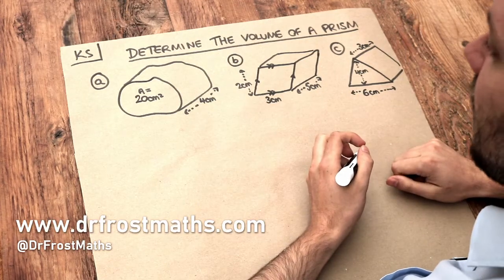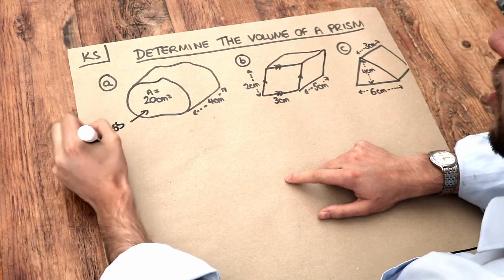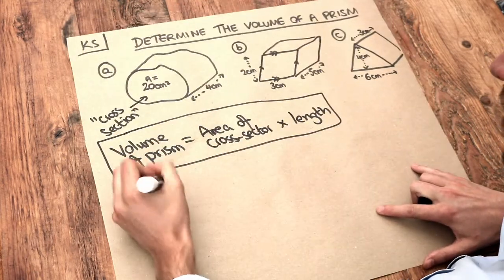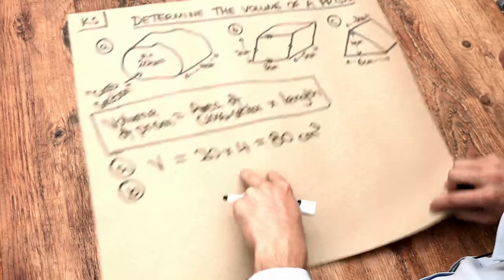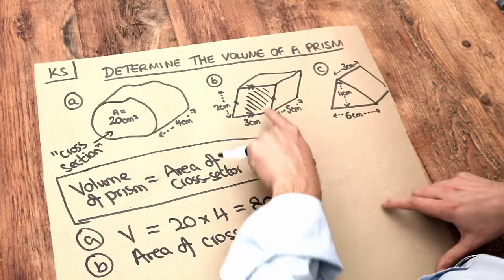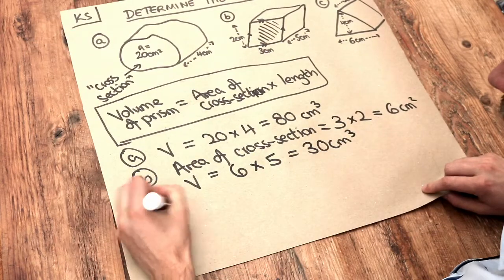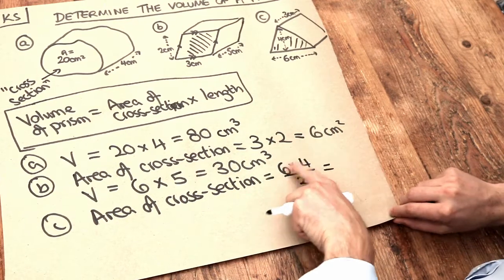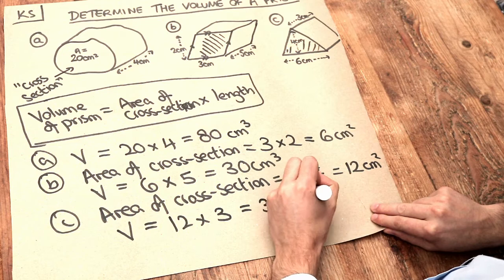Key Skill - Find the volume of a prism.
"Find the volume of a prism."